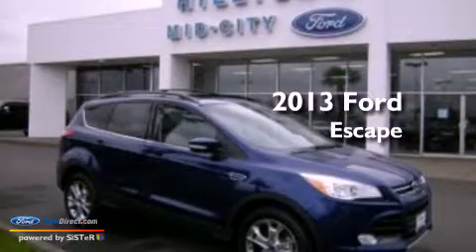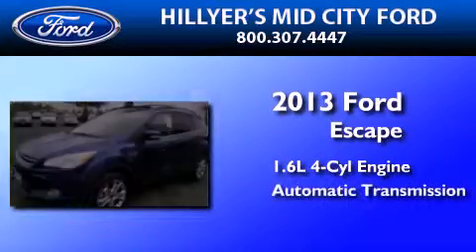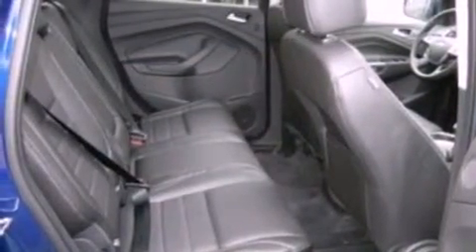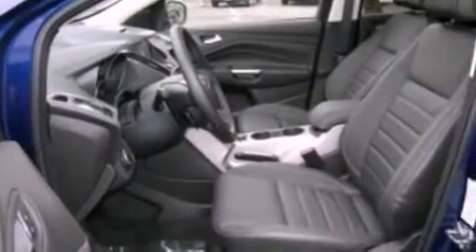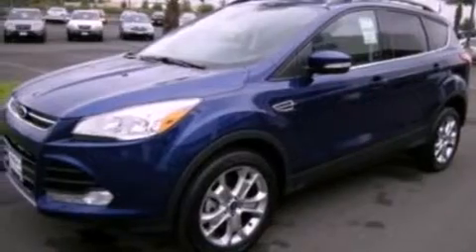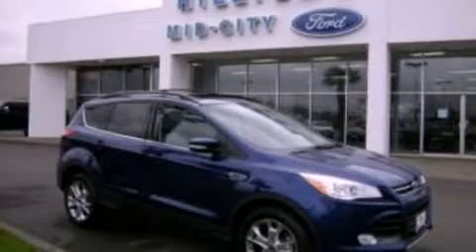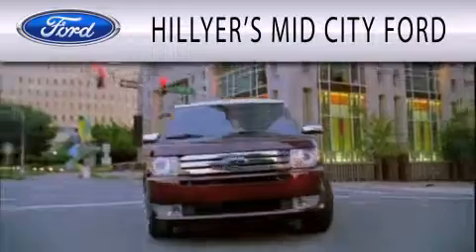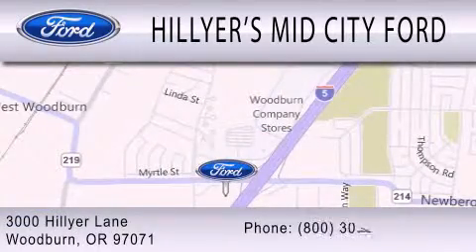2013 Ford Escape Woodburn OR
Year : 2013
 Make : Ford
 Model : Escape
 Engine : 1.6L I4 16V GDI DOHC TURBO
 Trans . : 6-SPEED AUTOMATIC
 Exterior : BLUE

 Interior : BLACK
 Stock : T9800